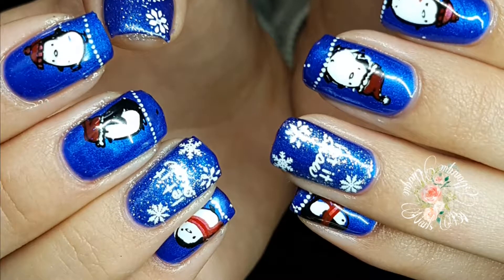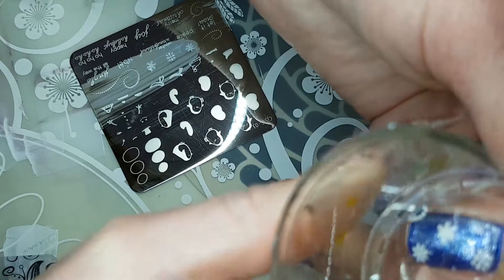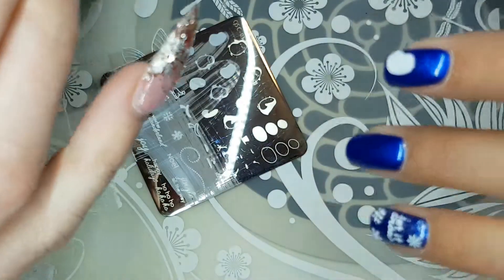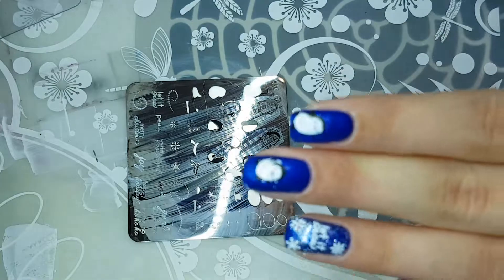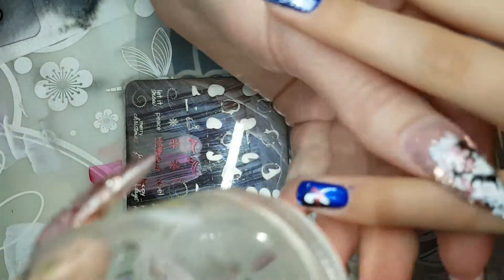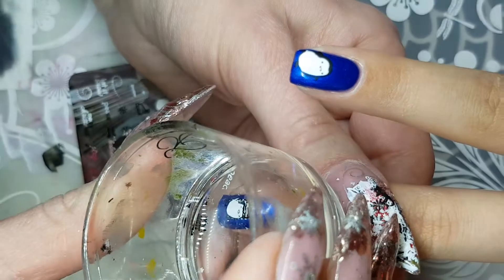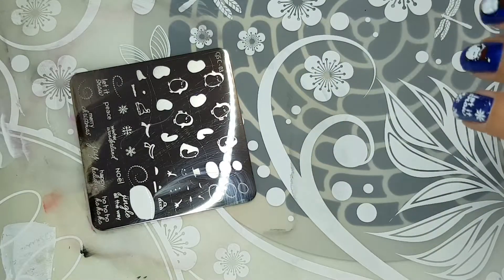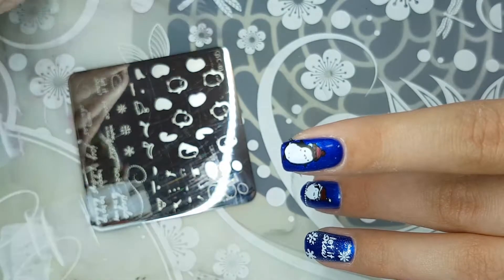Super cute penguin stamped nails!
In this video I Give you some tricks and tips with Clear jelly stamper products.
Watch me create some super cute penguin gel polish nails.